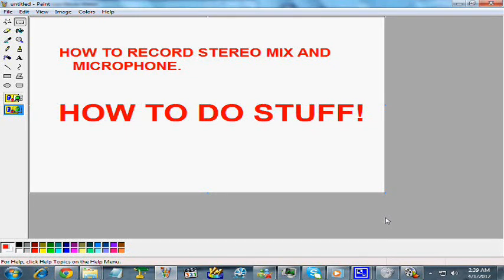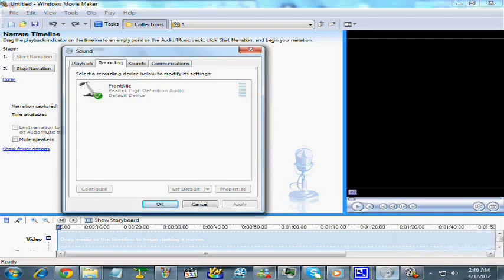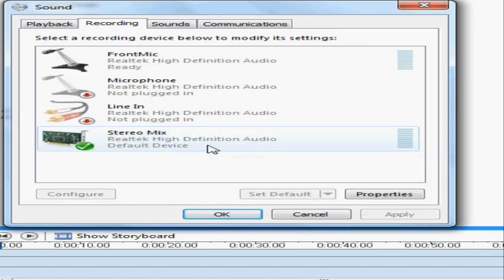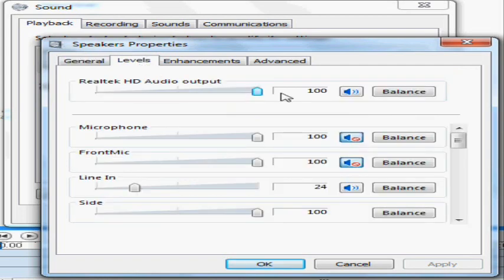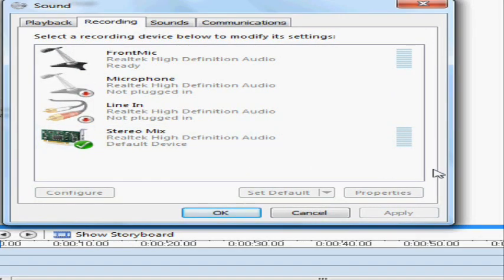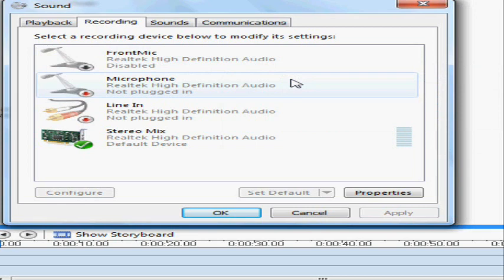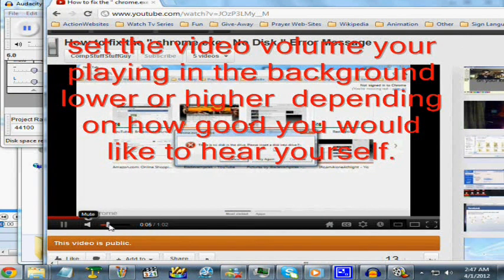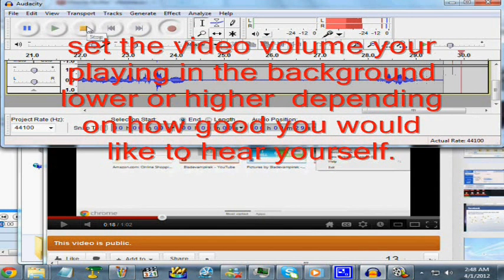How To Use and record Microphone Stereo Mix at the same time in Windows 7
yt:stretch=16:9 How To Use and record Microphone Stereo Mix at the same time in Windows